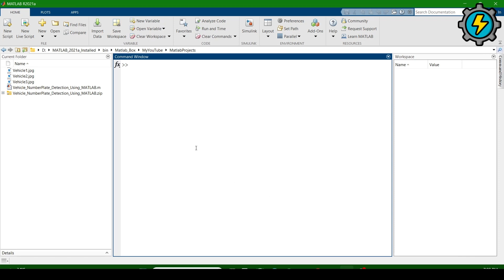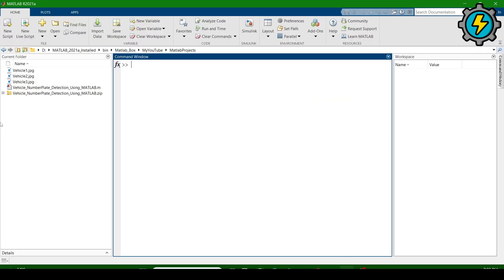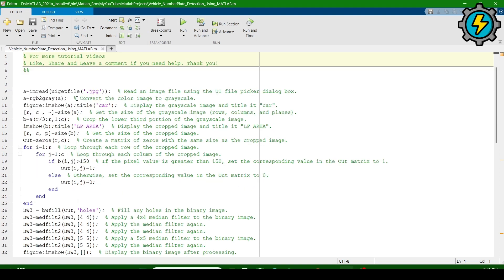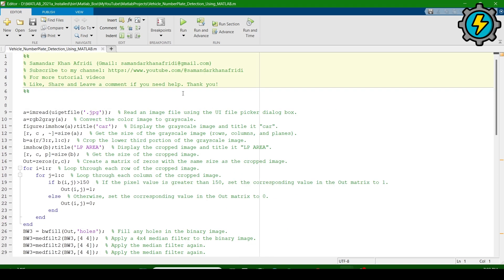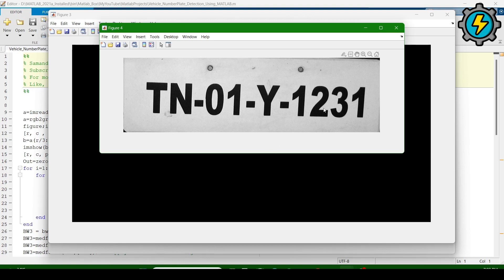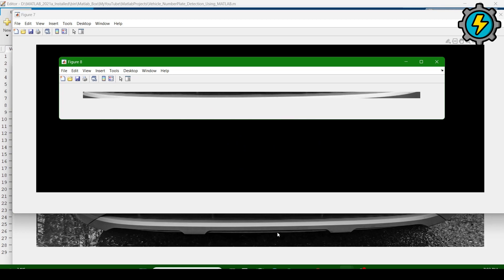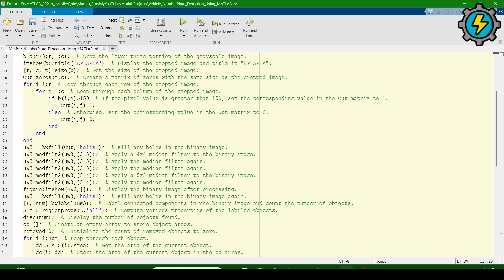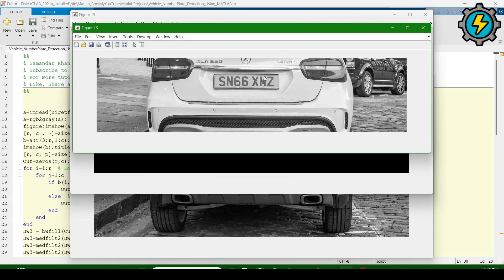Vehicle Number Plate Detection System Using MATLAB